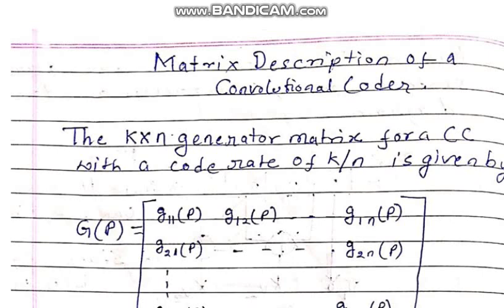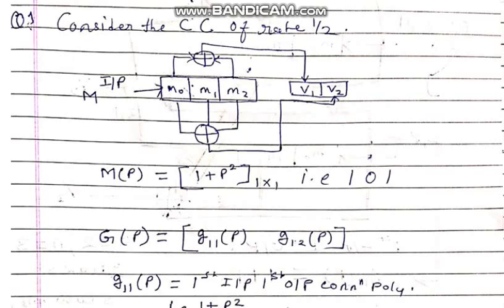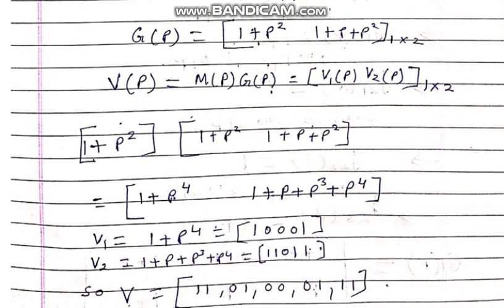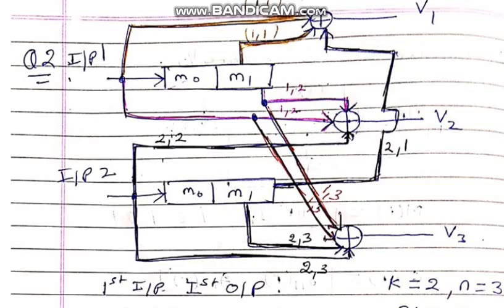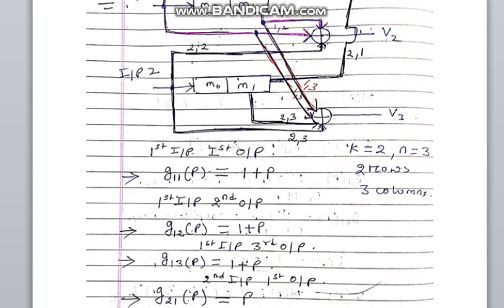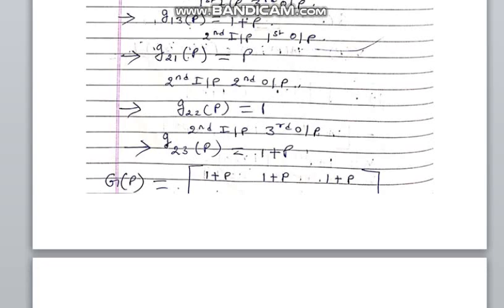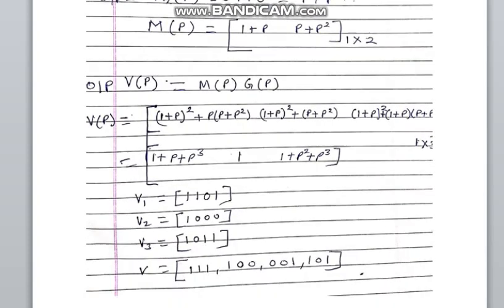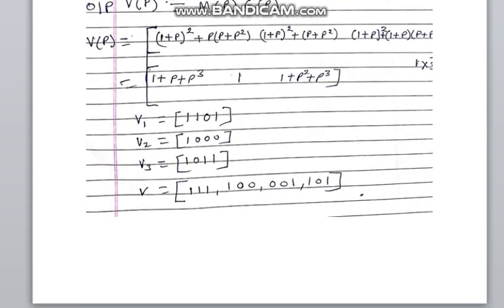Matrix description of a Convolutional Coder(ITC)